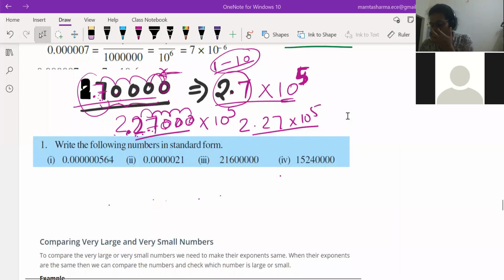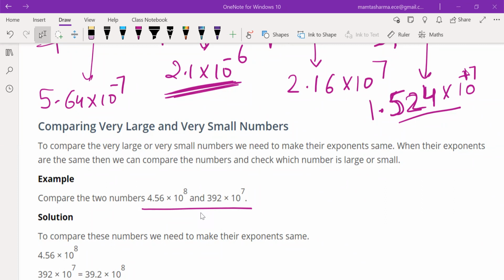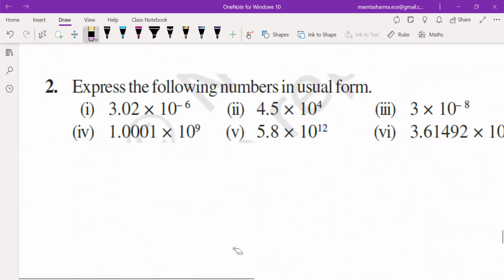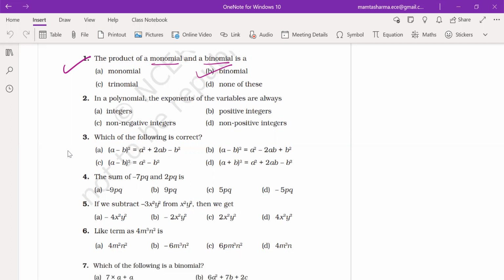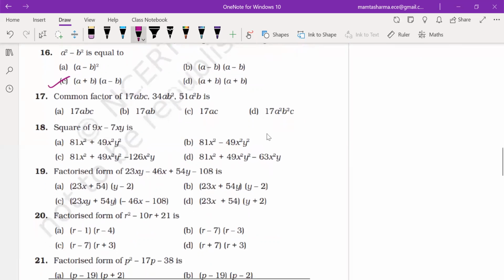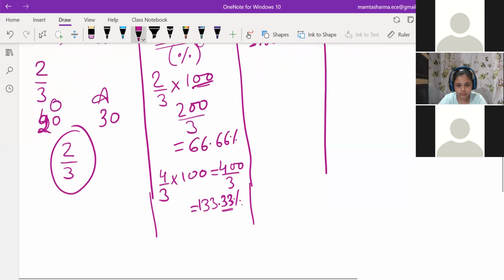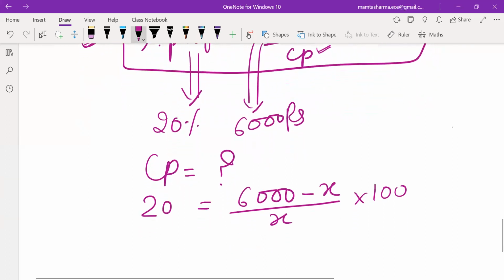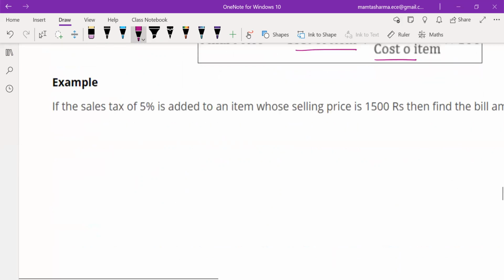class 8 revision Exponent and power part 2